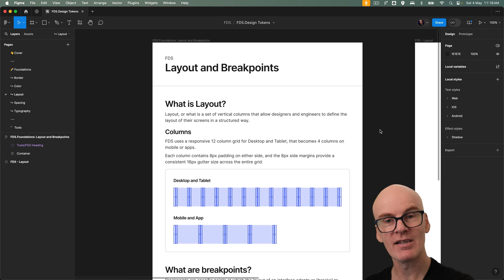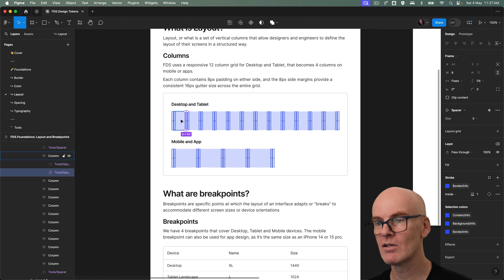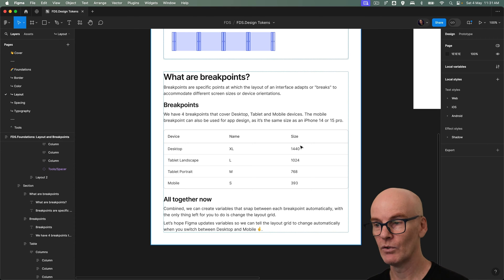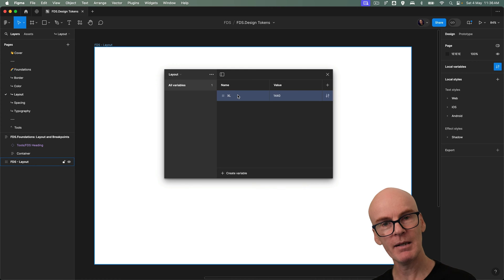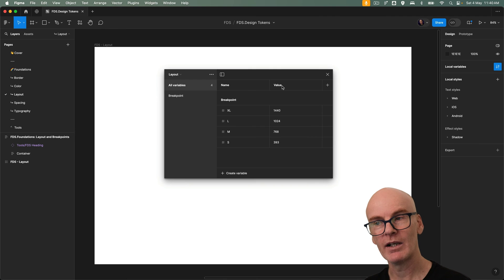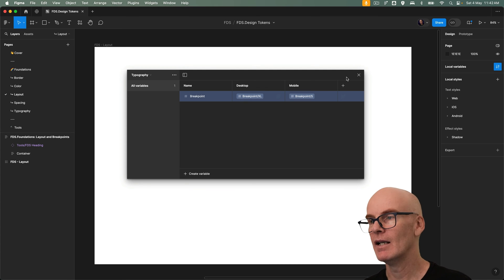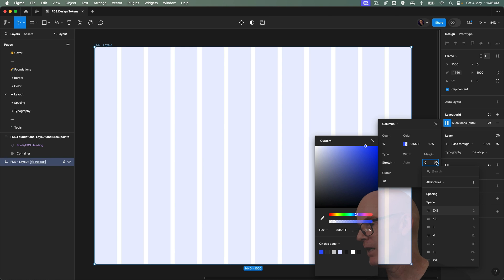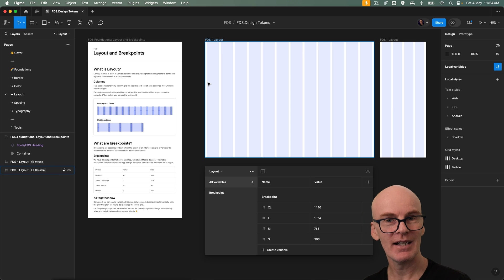Figma Design System: 06 Layout and Breakpoints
Hello everyone, and welcome to the sixth episode in a series where we create a Design System in Figma called FDS.

In this episode, we’ll be doing Layout and Breakpoints 🤟.

Shoutout to @abdul-UIUX for this little beauty: Duplicate variables by selecting them and hitting Shift+Enter 🙂.

// Chapters
0:00 Intro
0:10 What is Layout?
0:53 What are breakpoints?
1:52 Creating Breakpoint Variables
4:11 Creating Layout Grids
5:11 Outro

I supply 2 versions of every episode file, one where I'm at the start that you can use to follow along and another where I'm at the end. Eg, "FDS.Design Tokens - 1.0.6" and "FDS.Design Tokens - 1.0.6 - End".